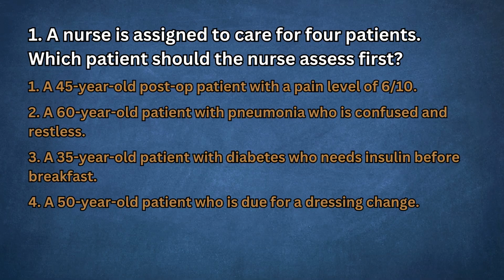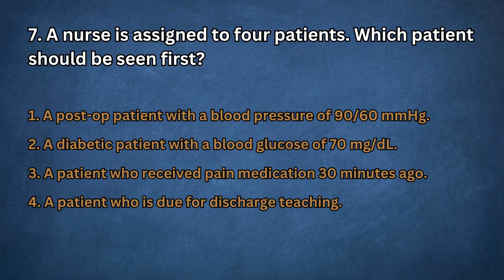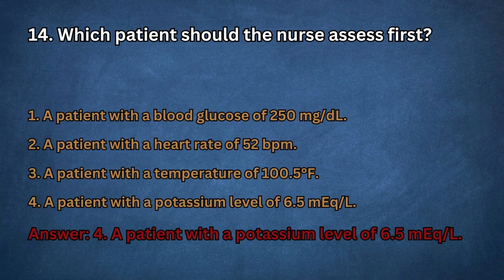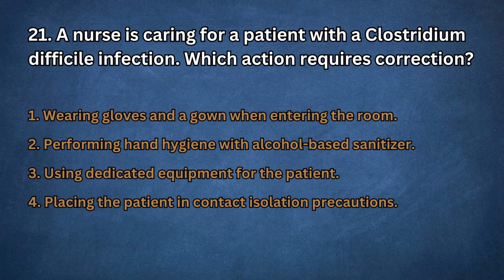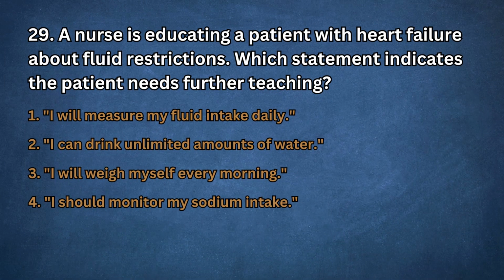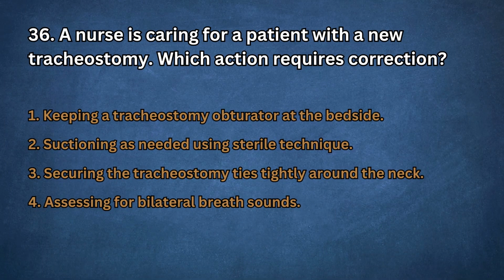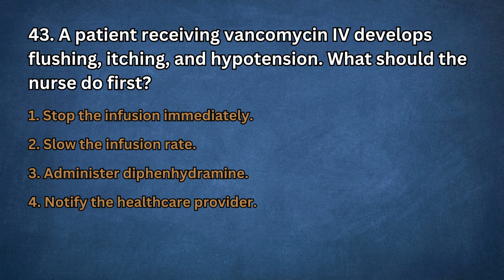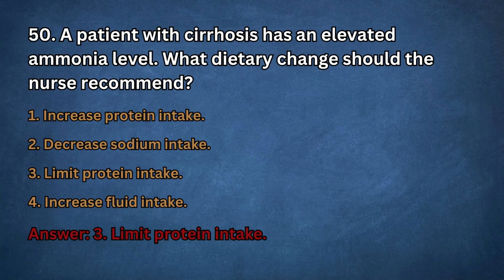Nursing McQs 2025 | Top Selective 50 Nursing McQs | Staff Nurse Officer McQs | Nursing Exam Question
🔥 Nursing MCQs 2025 | Top 50 Must-Know Questions for NCLEX & Staff Nurse Exam! 🔥

📢 Attention Future Nurses! 🩺 Are you preparing for the NCLEX 2025, Staff Nurse Officer Exams, or any other nursing competitive exam? This video is your ultimate MCQ practice guide to help you succeed! 🎯

💡 What You’ll Learn in This Video:
✅ Top 50 High-Yield Nursing MCQs 📝 (Perfect for NCLEX 2025, Staff Nurse, and Competitive Exams)
✅ Concept-Based & Exam-Oriented Questions 📚 to enhance critical thinking
✅ NCLEX-Style Questions with Rationales 📖 for better understanding
✅ Quick & Easy Explanations 💡 to strengthen nursing fundamentals

🚀 Best for: NCLEX-RN 2025, AIIMS, ESIC, RRB, NHM, PGIMER, DSSSB & Other Nursing Exams!

🔹 Ace the NCLEX 2025 & Nursing Exams with expert-selected questions 📊
🔹 Master Critical Thinking Skills essential for patient care 🏥
🔹 Stay Ahead with the most important and frequently asked MCQs 🏆
🔹 Revise Quickly and retain key nursing concepts 🤓